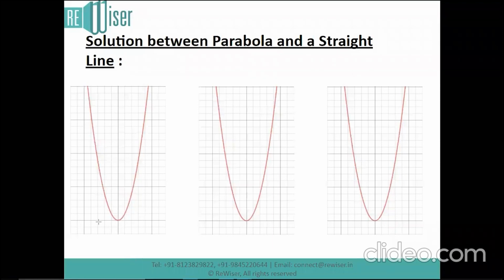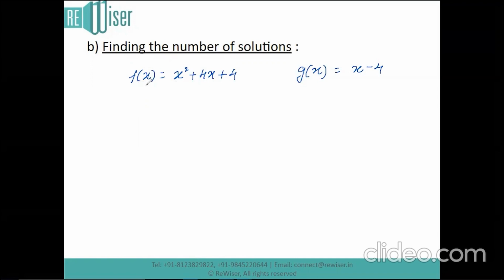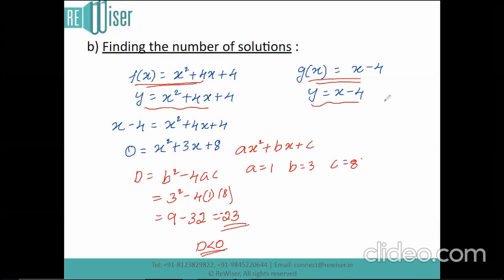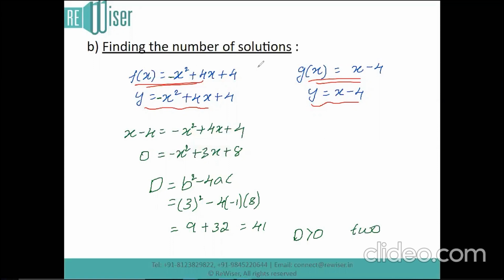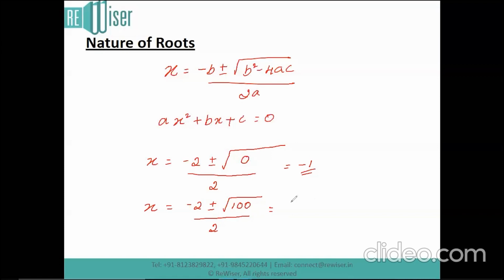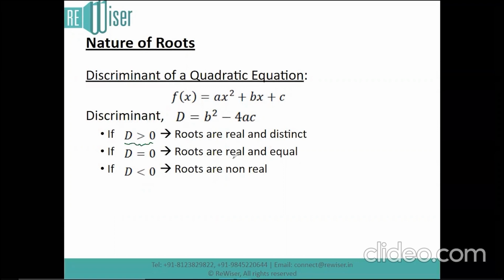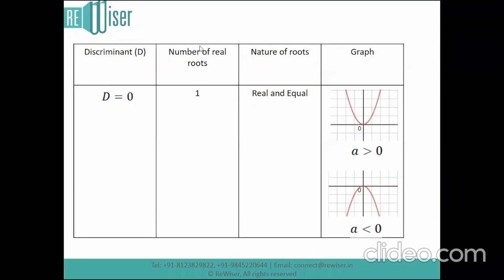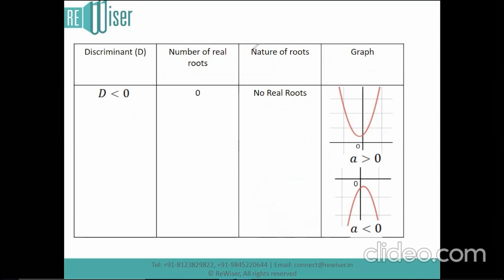📚 SAT: Maths Concept Video - Passport to advanced Maths Solutions between a parabola and a straight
📚 Effortless Learning Journey!

🔍 Explore SAT: Maths - Concept Video on navigating advanced Maths - Solutions between parabolas and straight lines, focusing on the discriminant.

🧠 Learn to determine the nature of roots using the discriminant and gain valuable tips for boosting your SAT Maths score.

📊 Discover how to find the vertex in a quadratic equation, identify the axis of symmetry, and locate maximum or minimum points.

🎓 Seeking personalized online tutoring? Team ReWiser, with top-scoring test prep experts, is your ideal choice!

Embark on your SAT journey with Team ReWiser - Where Learning Takes Flight! 🚀📊